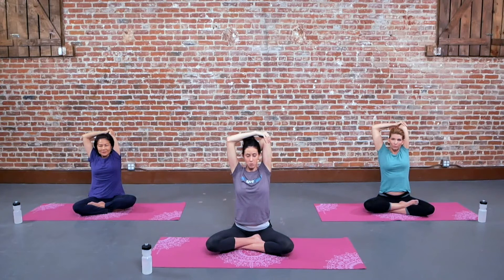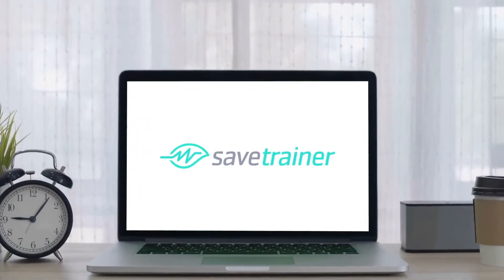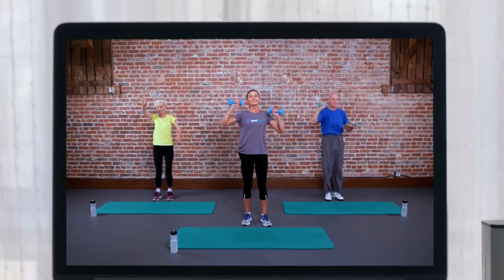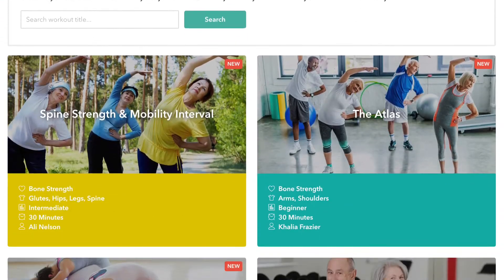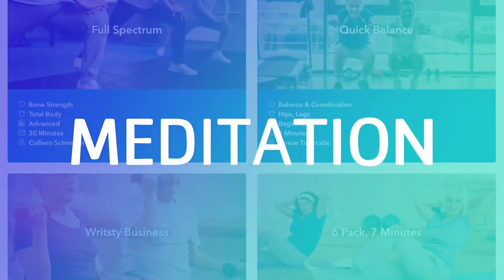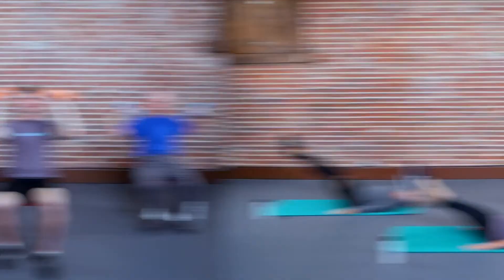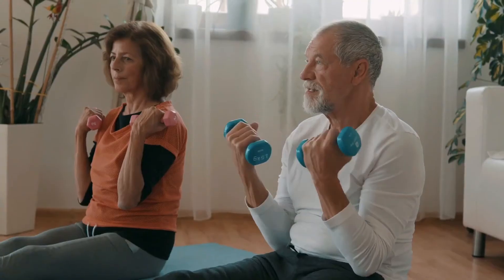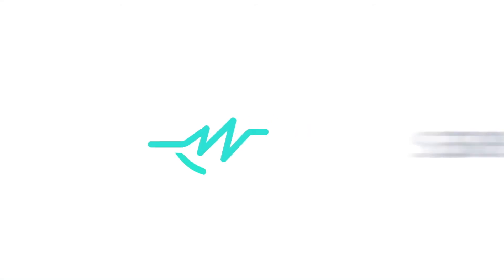Yoga For Bone Health: Triceps Stretch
Triceps stretches improve flexibility in the large muscles at the back of your upper arms.

This move is taken from SaveTrainer's workout class "Yoga for Shoulders".

And to unlock the complete workout class along with many more bone-building and anti-aging workouts, be sure to join SaveTrainer